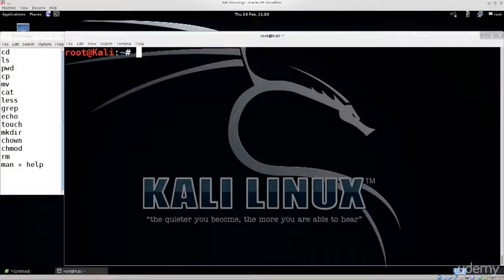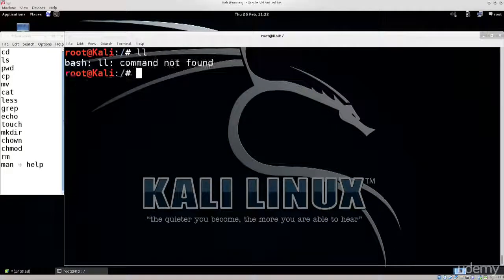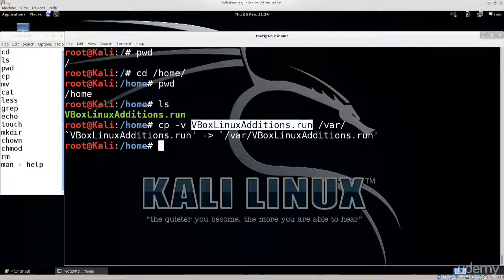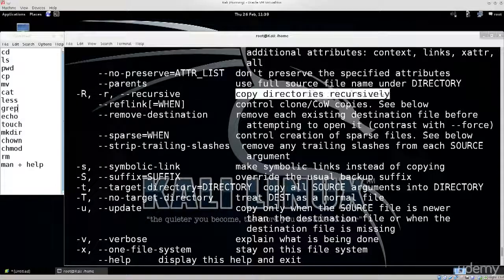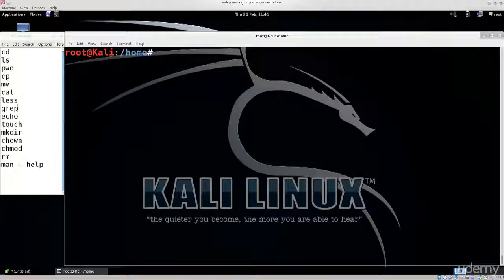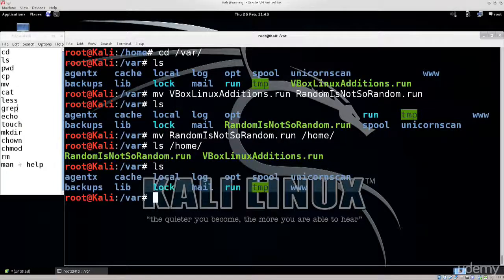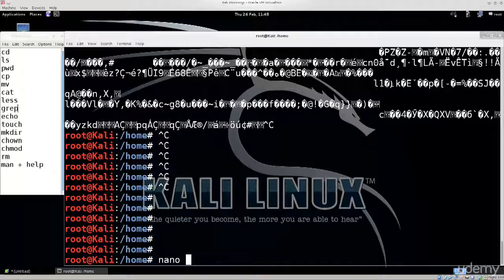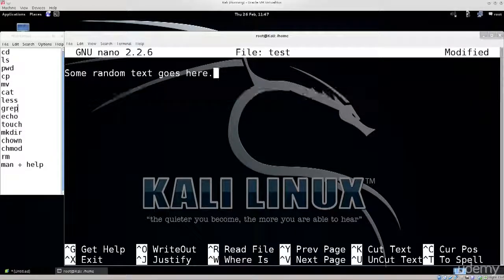11 11 Linux Command Line Interface CLI basics